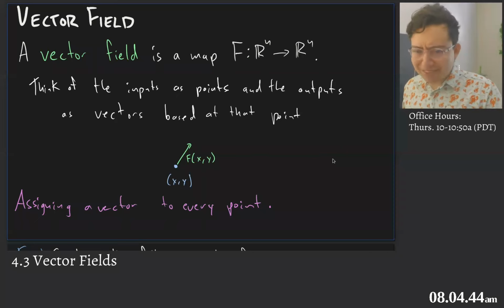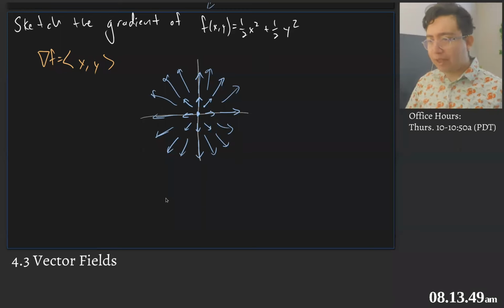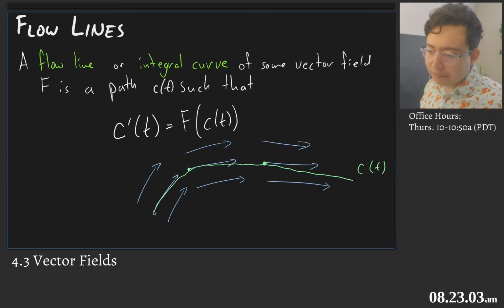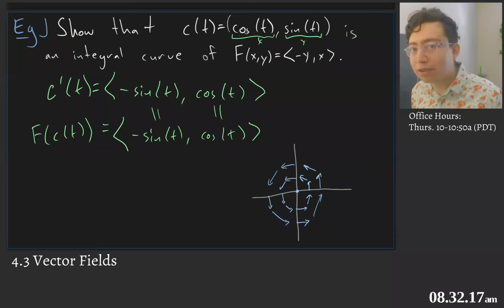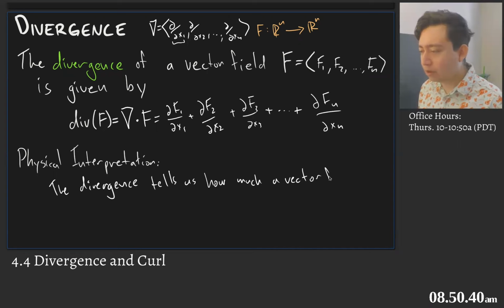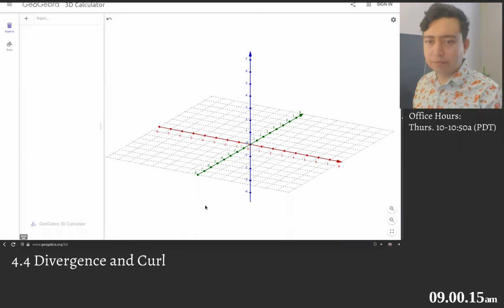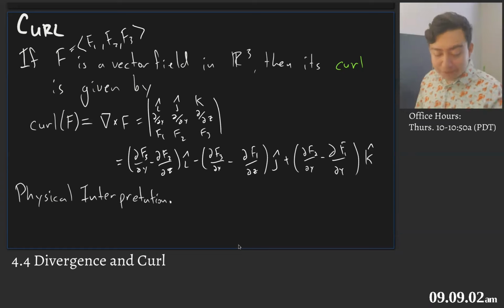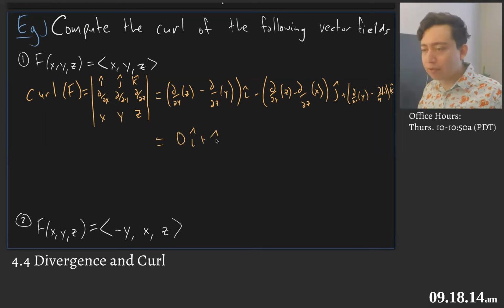Lecture 17 | Multvariable Calculus I (Summer 2021)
Originally recorded on August 23, 2021 for my course on multivariable calculus. The course was held virtually and synchronously with students communicating via chat. The recording has been edited to omit references specific to the class.